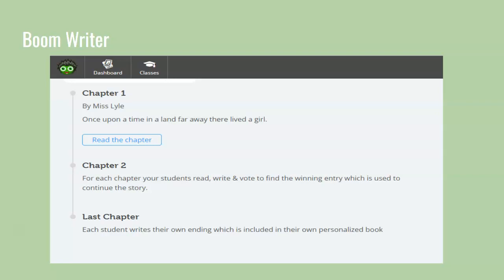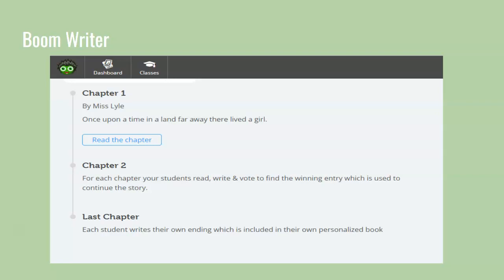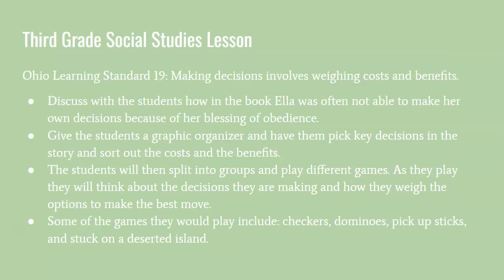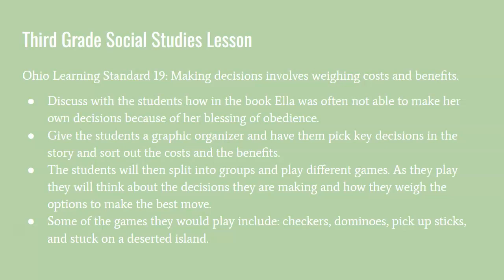Book Critique 2